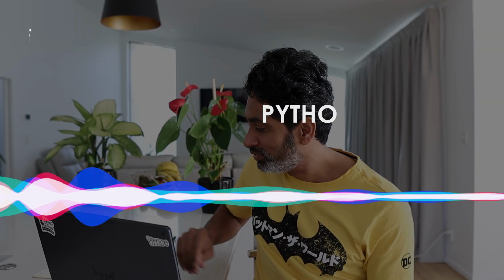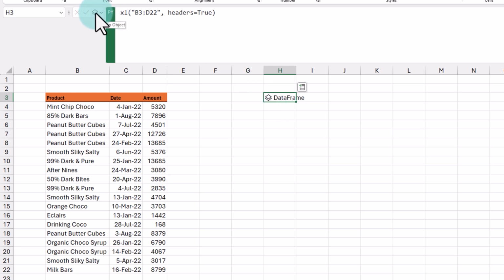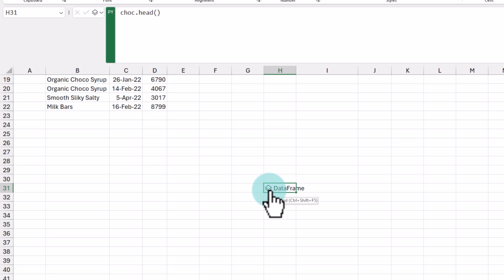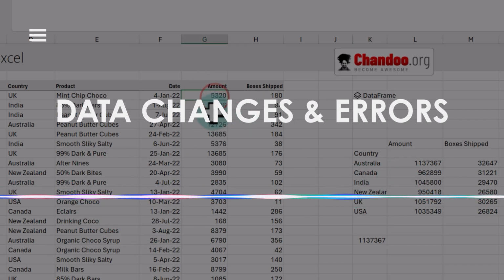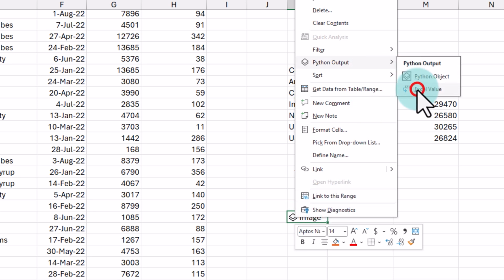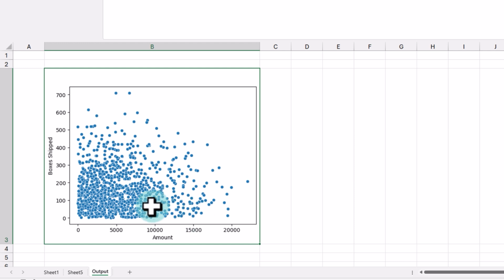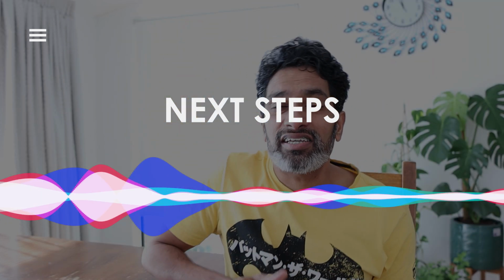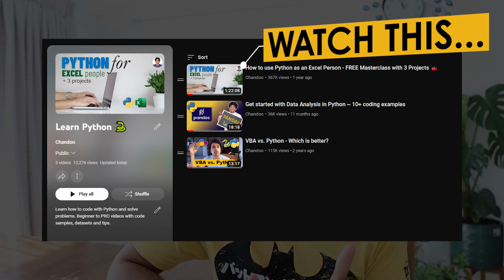How to use Python in Excel - Demo + My Review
Not exactly a snakes on a plane situation, but your spreadsheets are going to get a lot more hissy, thanks to introduction of Python for Excel.

So, in this video, I take the new "Python for Excel" feature for a test drive and share my thoughts. We are going to look at some practical examples of what you can do with Python in Excel, how it works, what I like and dislike about this feature and how to learn more about Python. So put on your strongest gumboots and jump in.

📃 Topics covered in this video:

What is Python for Excel feature and how to use it?
Loading your data and building a dataframe in Python
Basic data analysis with Python in Excel
Creating a pivot table with Python
Libraries used by Excel Python (Pandas, Seaborn etc.)
What happens when there is an error or problem
Behind scenes - how your python code runs
Creating a chart with Python in Excel (using Seaborn library)
3 problems with Excel's python implementation
Resources to learn how to code with Python

⏱ Timestamps:
0:00 - Introduction to Python in Excel
0:45 - Loading your data to Python and creating a dataframe
2:44 - Data analysis with Python in Excel
4:32 - Creating a pivot report with Python (groupby operation)
6:08 - Data Changes and Errors
7:16 - Data Visualization with Seaborn in Excel
8:43 - The good & bad of Python in Excel
10:26 - Excel python is not full python!
11:15 - Licensing of Python is going to be a pain
12:00 - Too many languages in Excel
13:02 - Next steps - how to learn Python properly

My for loop in python doesn't want to run any more.
It just needs some space. 🤣